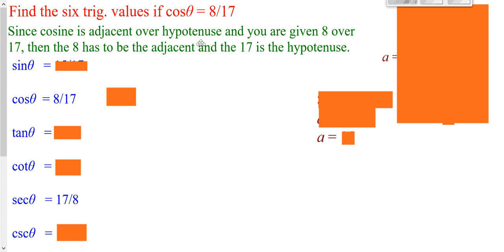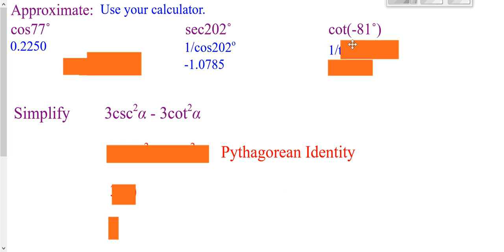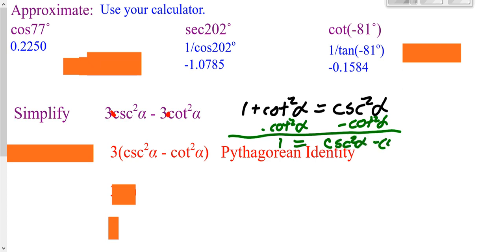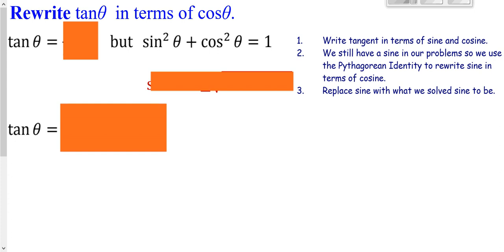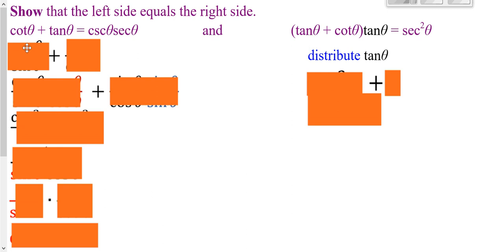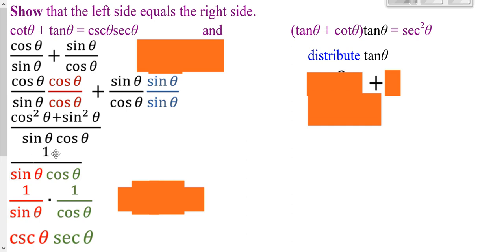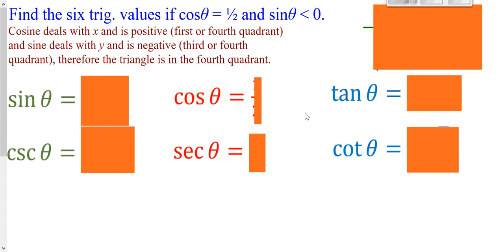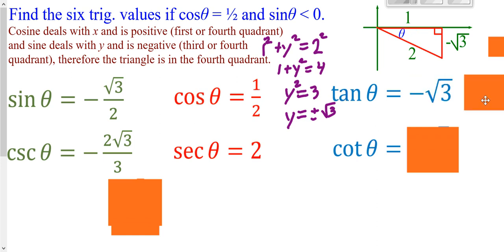Trigonometric Functions of Angles Part 2